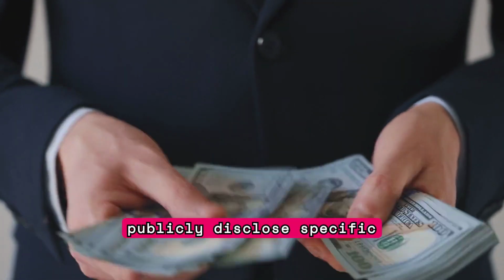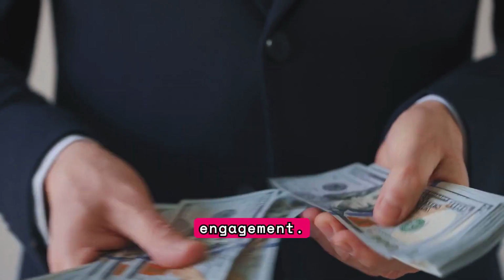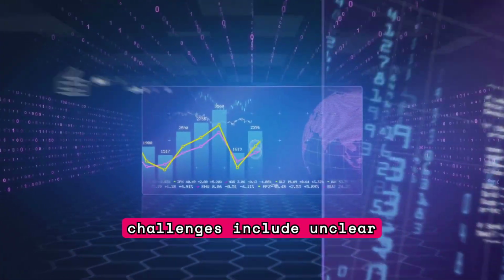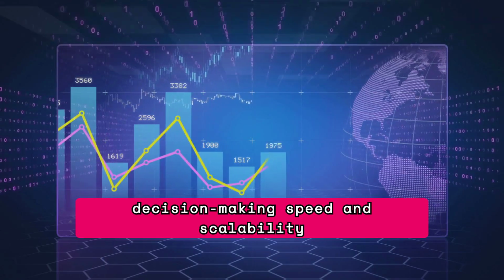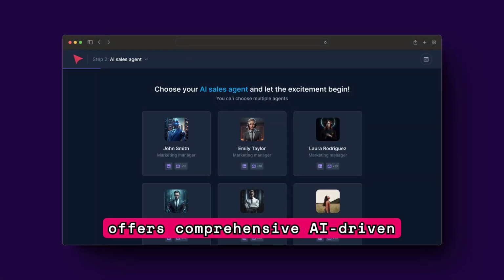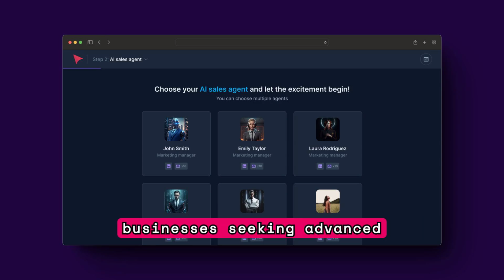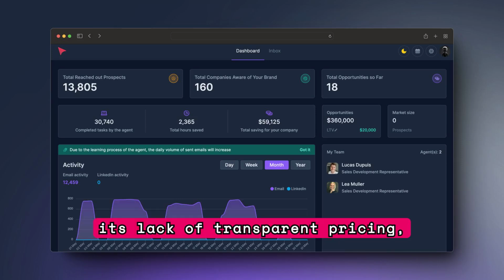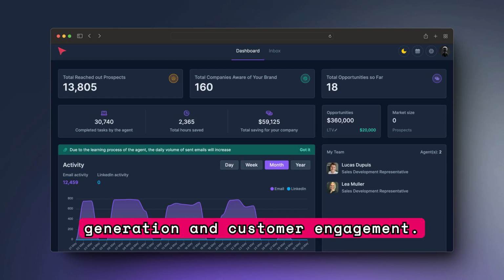SallyAI Reviews: Features, Pricing & Alternative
Explore our detailed review of SallyAI to uncover its features, pricing, and comparisons with alternatives like AnyBiz.io for effective decision-making in digital marketing automation.

SallyAI automates marketing tasks such as lead generation and social media engagement with advanced algorithms, boosting conversion rates and engagement for small to medium-sized businesses. Discover its capabilities in automating campaigns, enhancing lead management, and providing sophisticated customer segmentation and analytics.

Watch now to learn more about SallyAI and explore alternatives like AnyBiz.io to optimize your digital marketing automation and drive business growth.